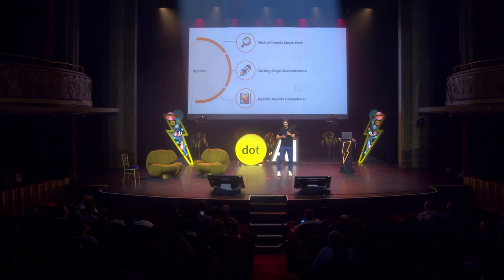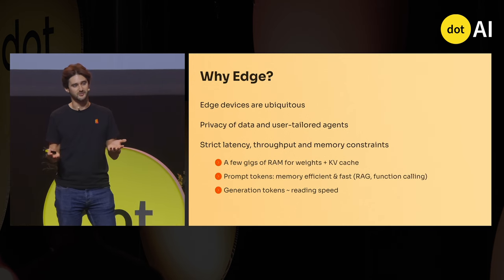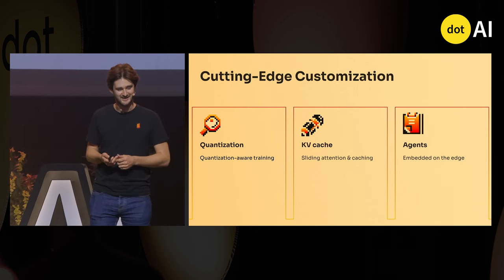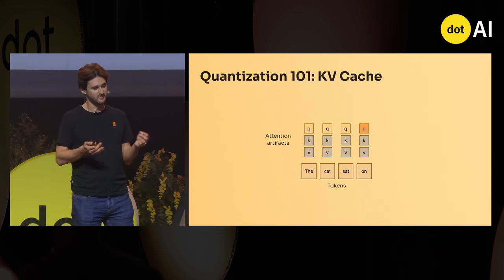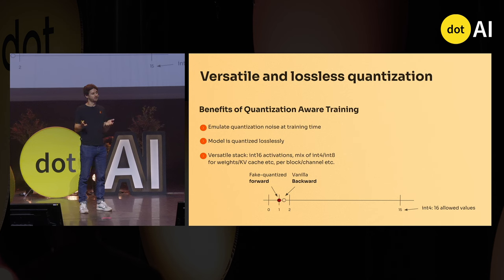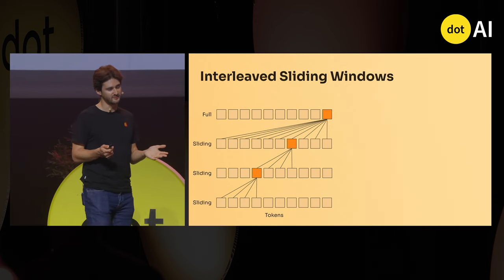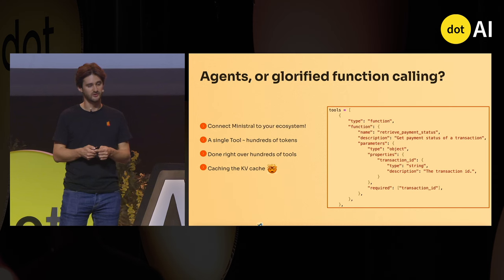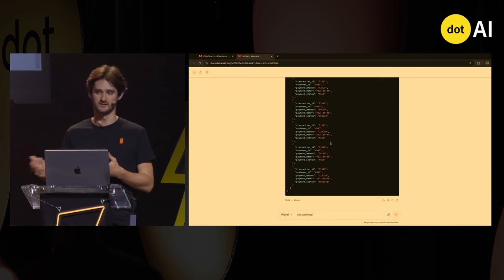dotAI 2024 - Pierre Stock - The future of Edge Agents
Edge devices such as smartphones offer unique opportunities to harness the power of LLMs in scenarios where privacy and latency are key. In this talk, we’ll investigate techniques to obtain the best performance given latency/memory constraints for models in the 1-3B parameters range. We’ll go through Mistral’s edge offering and detail our view on how to make the most of customization and function calling as this scale.

Who is Pierre Stock?

Pierre Stock is a Research Scientist and first employee at Mistral AI, mainly focusing on Code and Edge models and their efficient deployment to production. Before that, he was a Research Scientist at Meta and developed privacy-related machine learning techniques such as Federated Learning and Differential Privacy specifically for LLMs. Pierre Stock was a resident PhD student at Facebook AI Research (FAIR, CIFRE program) for 3 years.